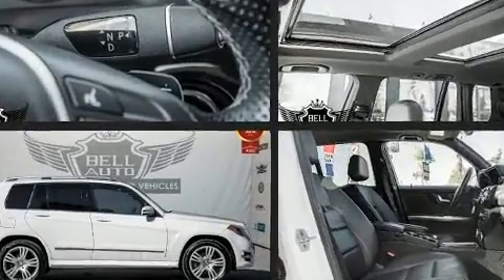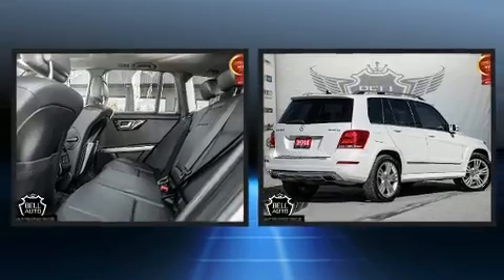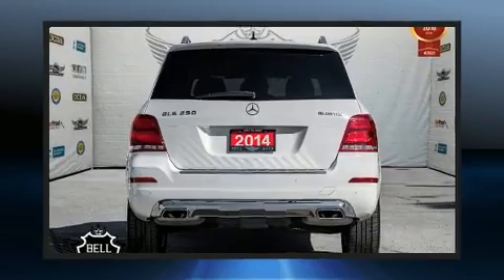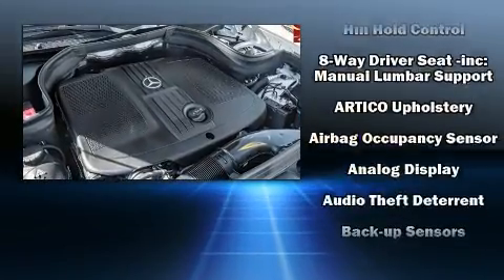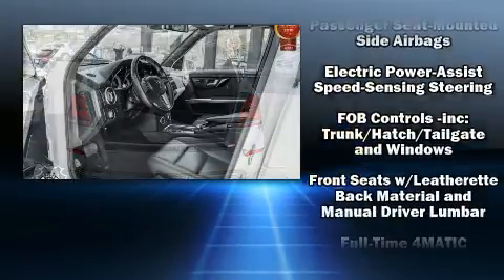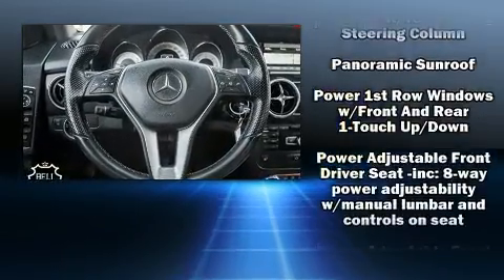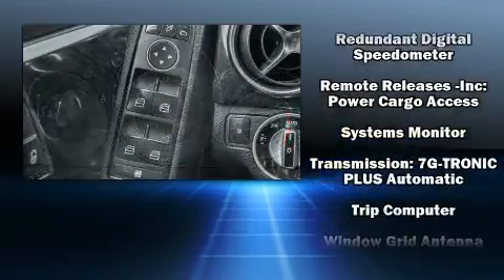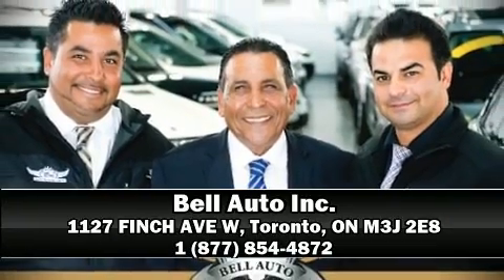2014 Mercedes-Benz GLK250 in Toronto, ON M3J 2E8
Under the hood you'll find a 4 cylinder engine with more than 200 horsepower, providing a spirited, yet composed ride and drive. A wealth of standard features means that you no longer have to sacrifice. Like heated seats, adjustable headrests in all seating positions, a power seat, a trip computer, turn signal indicator mirrors, rain sensing wipers, cruise control, and a split folding rear seat. Mercedes-Benz also prioritized safety and security by including: dual front impact airbags, front side impact airbags, traction control, brake assist, anti-whiplash front head restraints, a panic alarm, an emergency communication system, and 4 wheel disc brakes with ABS. Electronic stability control ensures solid grip atop the road surface, no matter how challenging the driving conditions. Our aim is to provide our customers with the best prices and service at all times. Stop by our dealership or give us a call for more information.